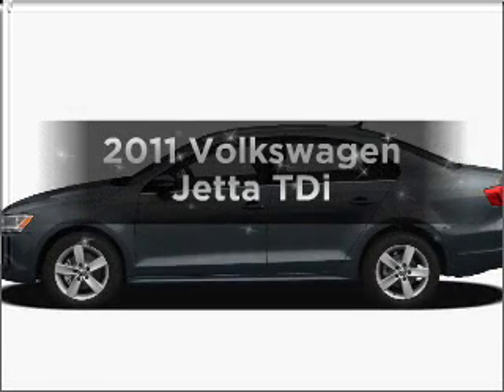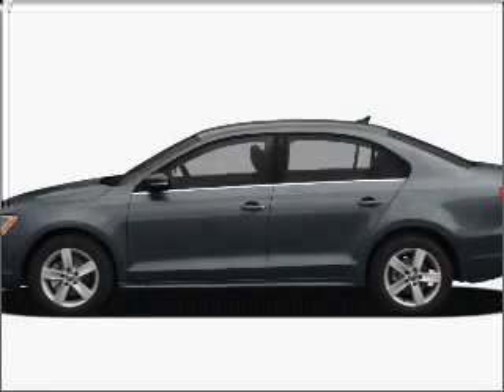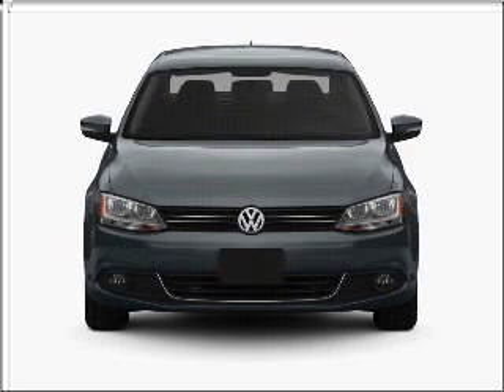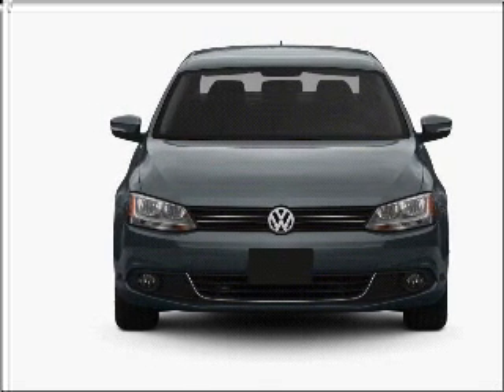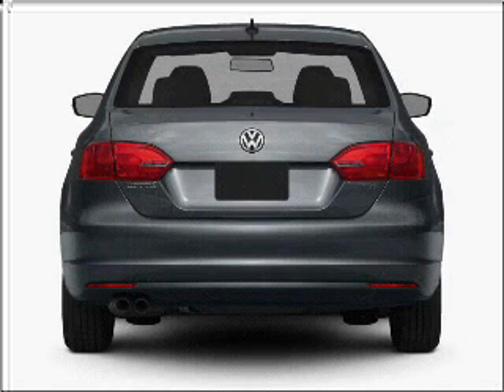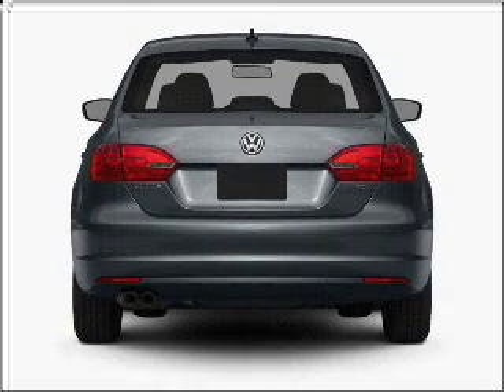2011 Volkswagen Jetta - Houston TX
Year: 2011
Make: Volkswagen
Model: Jetta
Trim: TDi
Engine: 2.0 liter inline 4 cylinder 16 valve
Transmission: 6-Speed Automatic
Color: Black
Mileage: 0
Address:
15100 Gulf Freeway